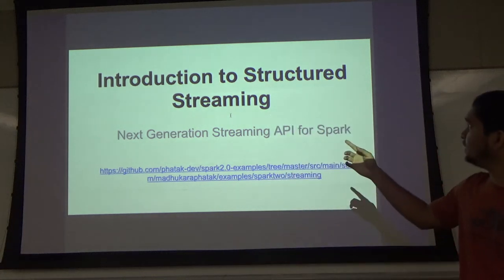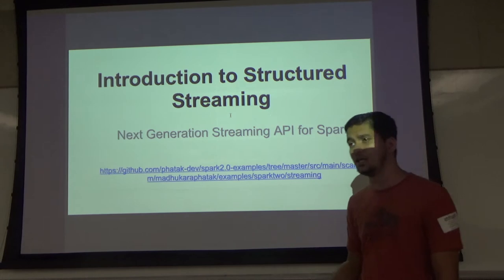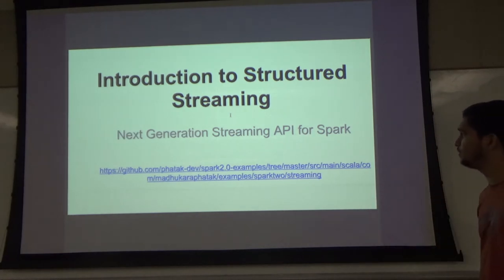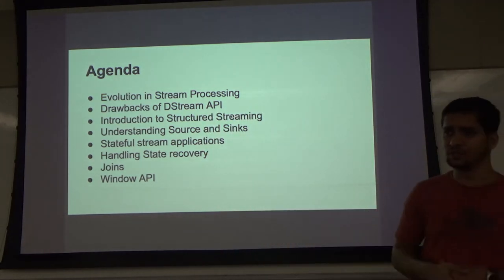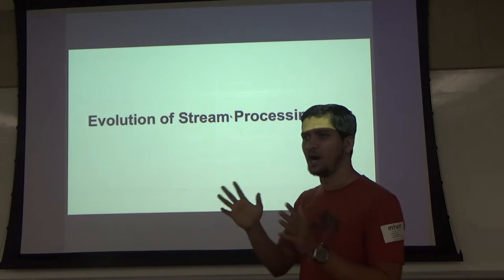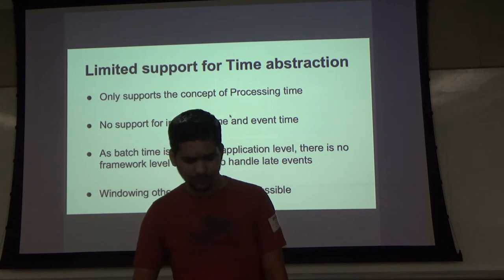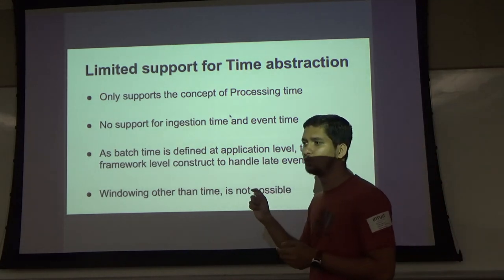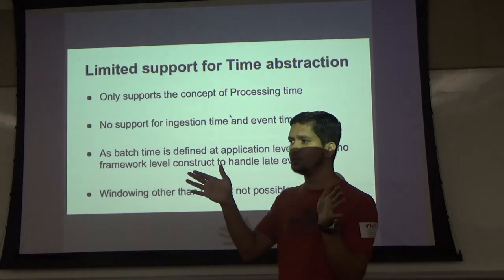Introduction to Structured Streaming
Next Generation Streaming API for Spark

Presented at Bangalore Apache Spark Meetup by Madhukara Phatak on 07/10/2017.